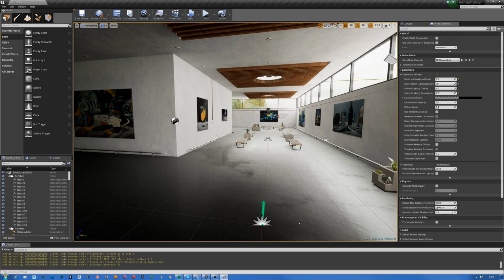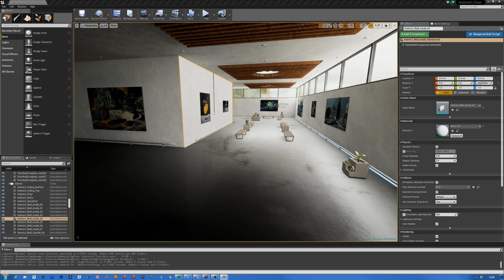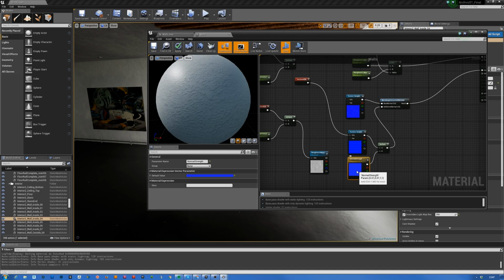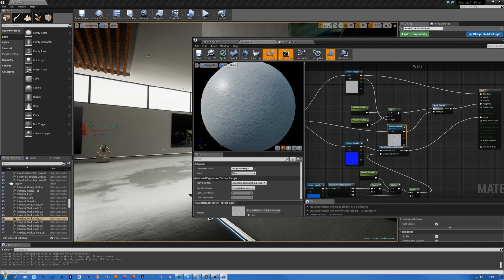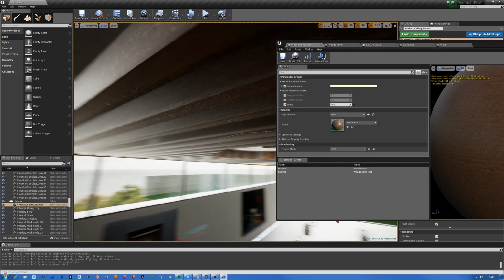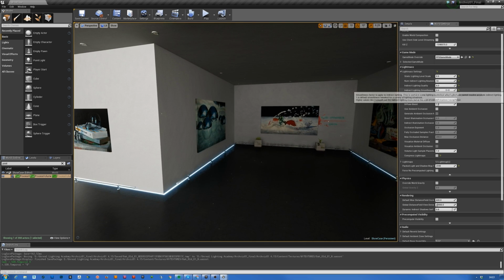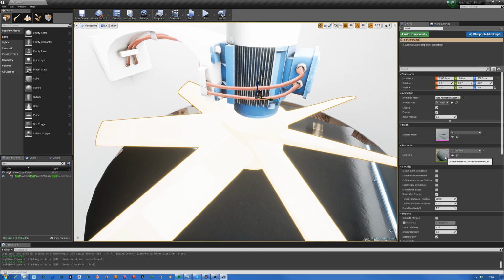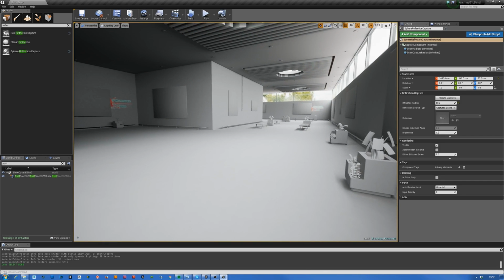Unreal 4 Lighting Academy - Session 3.2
Finally. after some big downtime and broken PC parts. here it is: the next part for this session of the Lighting Academy!

This community is GREAT! Thanks for all your support!

More information about the Unreal 4 Lighting Academy can be found